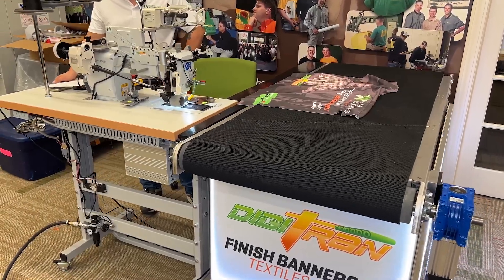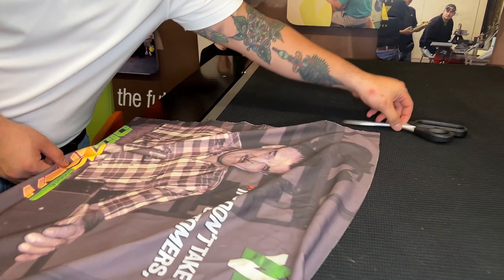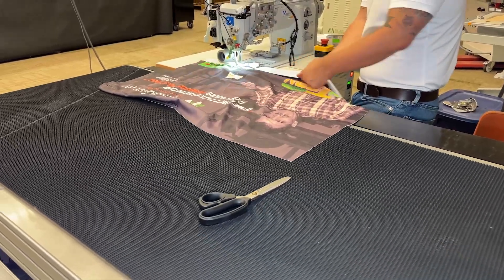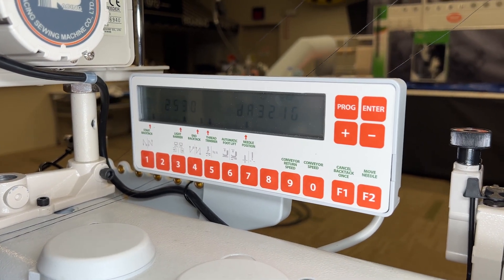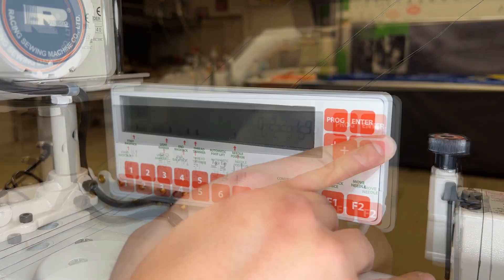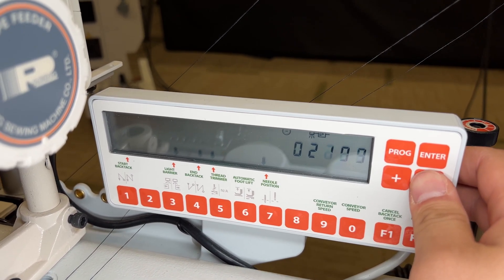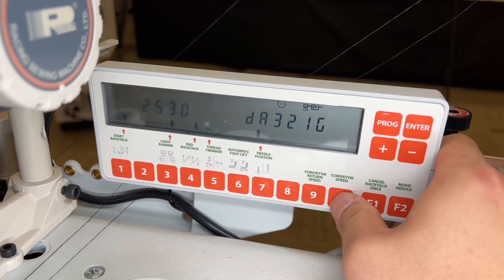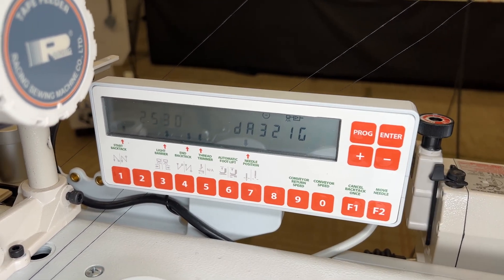Tech Tip | How to Adjust Conveyor Speed | Digitran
This tech tip demonstrates the proper way to adjust your conveyor speed on the Digitran.

To see if our conveyor speed needs to be calibrated first lay down material to sew. Then, with a pair of scissors, lay it behind the material and make sure that it's not on the material. Then I will start sewing the material. As the scissors start moving on to the material as you sew, then we need to slow the conveyor down. If the scissors start falling behind the material, we need to speed the conveyor up.

From this point on, we'll hit the conveyor button on our touchpad. Please note that the conveyor number is a ratio of the actual speed. Therefore, the higher the number the slower the conveyor will go, and vice versa. The default speed is typically 2214. Please make sure that the machine is set to 2214 before you start making adjustments. In order to speed up the conveyor, hit the conveyor speed button and decrease the number. I've typically decreased a couple of 100 at a time and then I will test my material again to make sure that the scissors match the speed of the fabric. In order to slow the conveyor down, we'll hit conveyor speed once more and increase the number. Again, I’ll typically adjusted in the hundreds and then test my material with my scissors again to ensure that the scissors match up with the fabric.